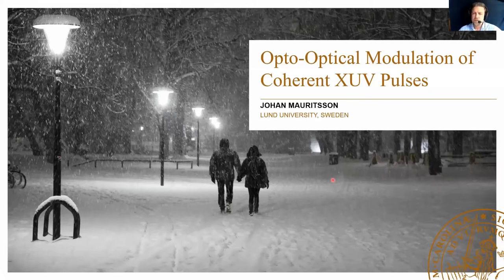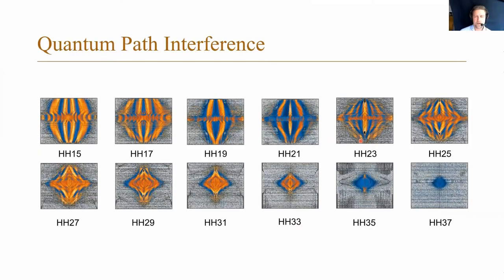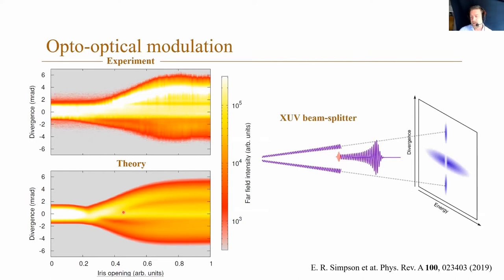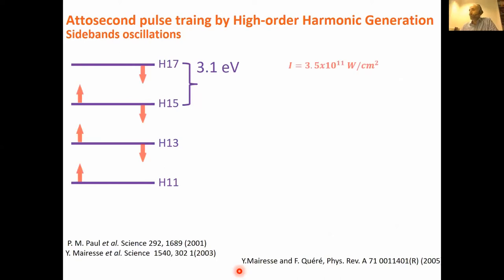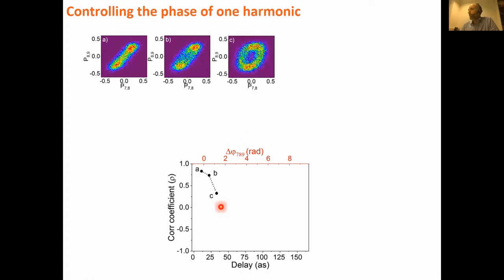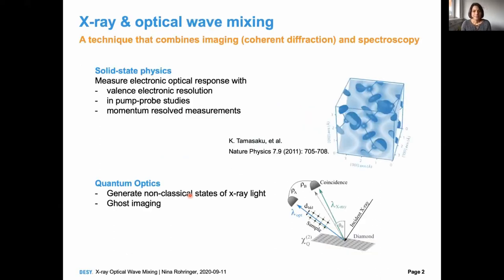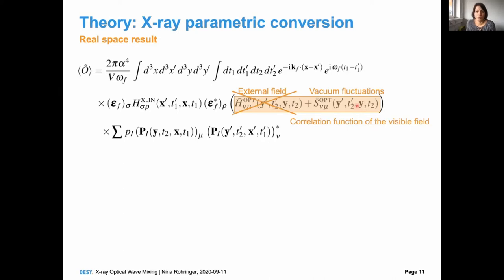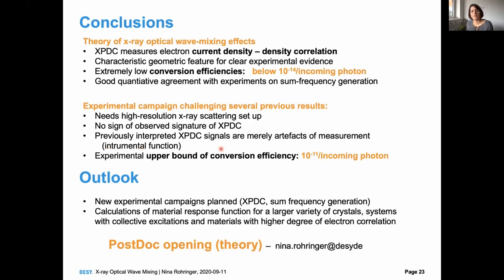Session #7 - Chair: Lepine; Speakers: Mauritsson, Sansone, Rohringer